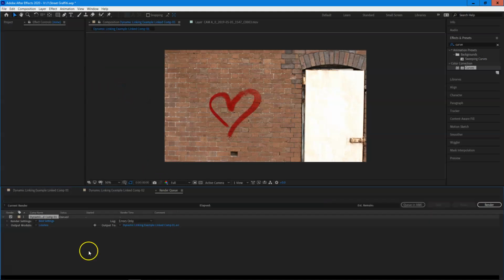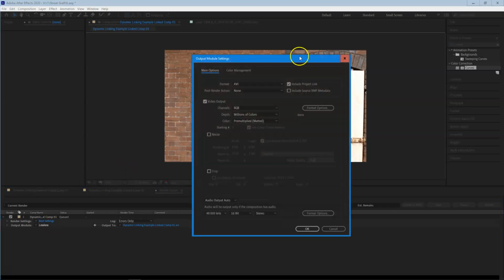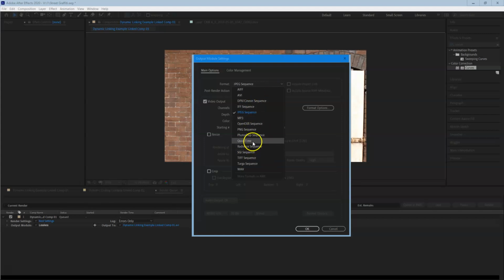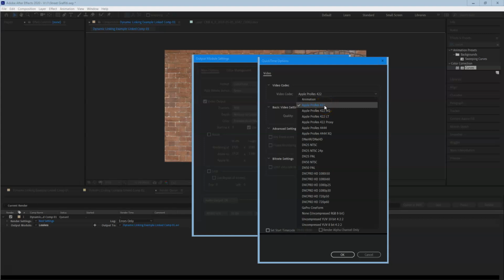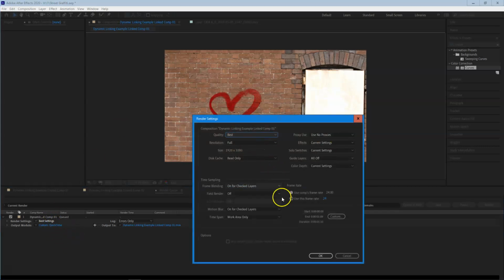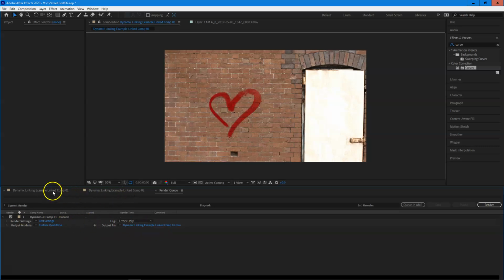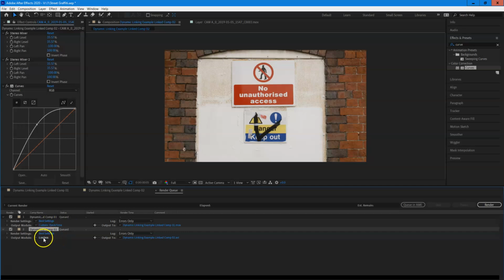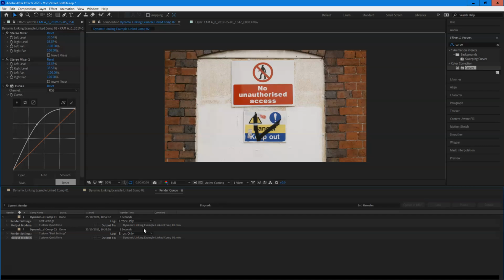After Effects Render Queue